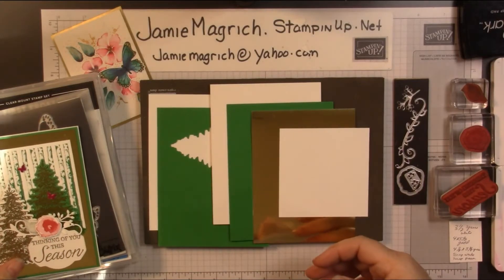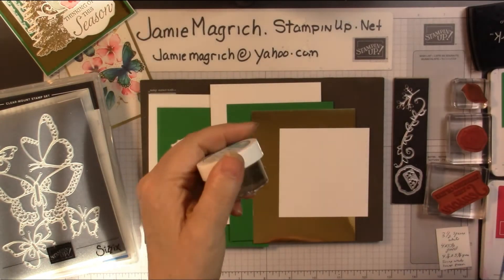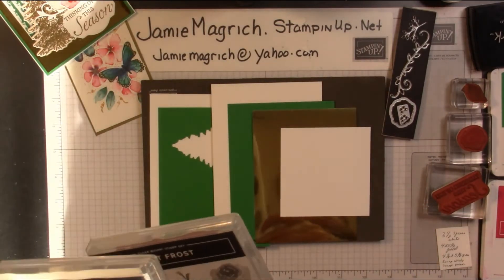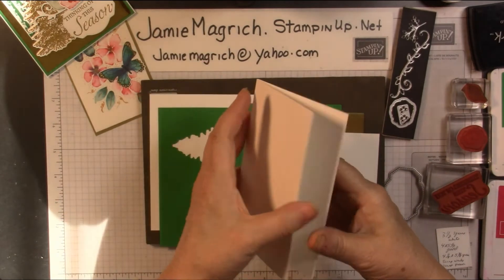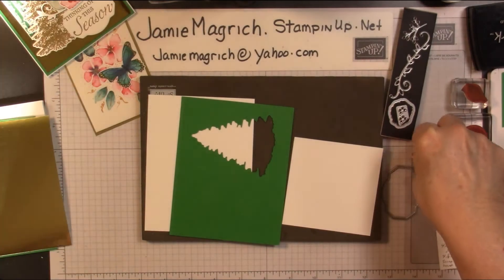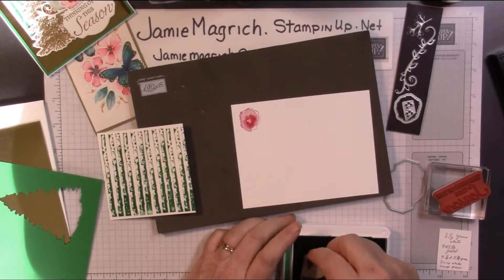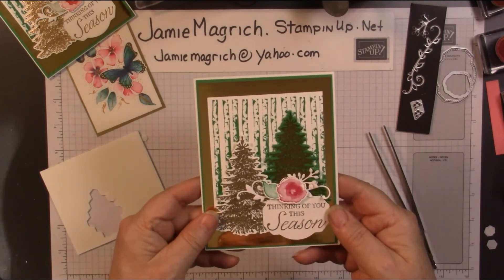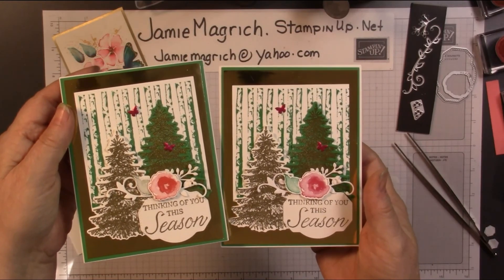Stampin'Up! Winter woods First frost card tutrial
This card uses Stampin'Up! Winter woods #147661 first frost#148913 the in the woods dies  and the frosted bouquet dies and gold embossing powder.